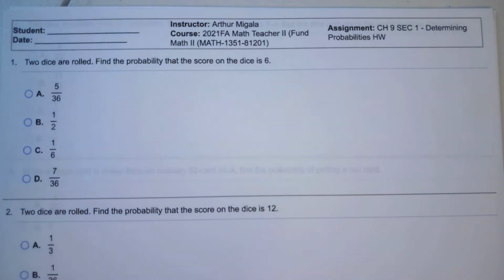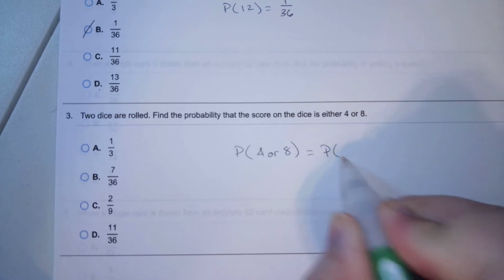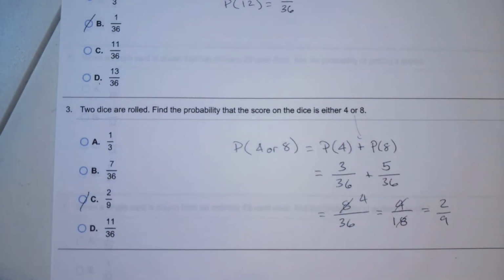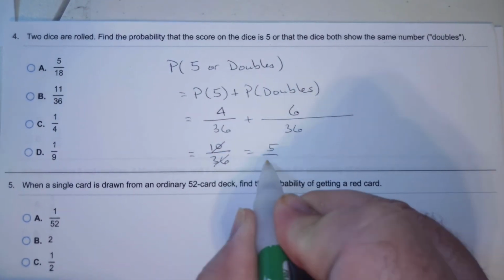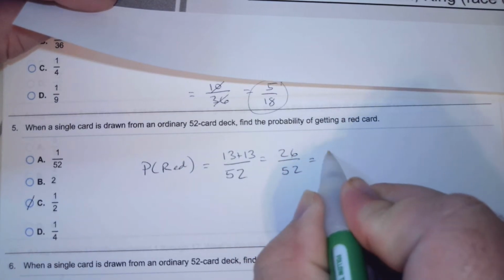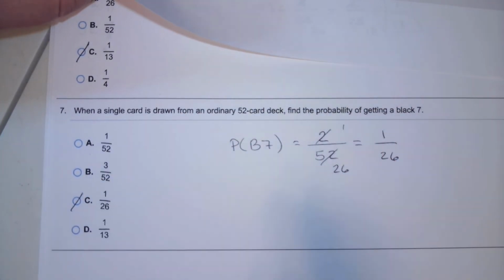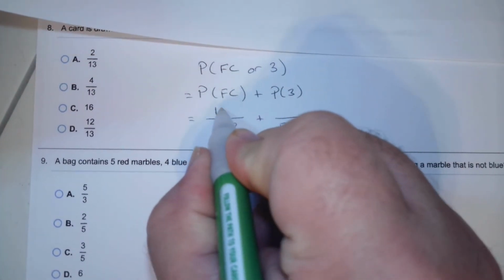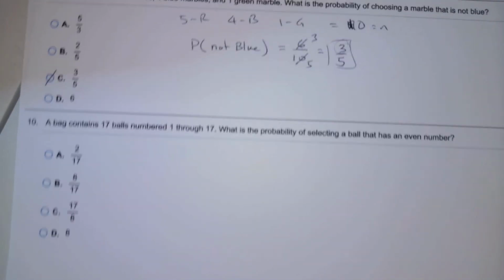MATH 1351 - SOLUTIONS VIDEO - CH 9 SEC 1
This video is a step-by-step solutions video for the homework problems for Chapter 9 Section 1 - Determining Probabilities